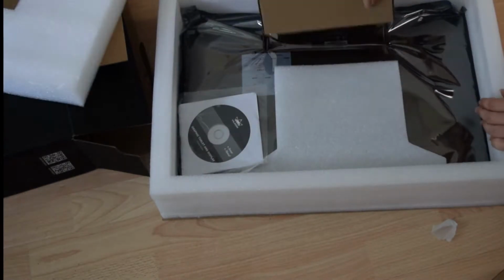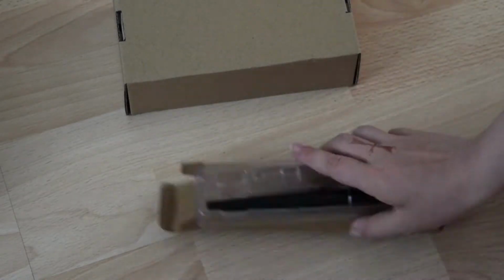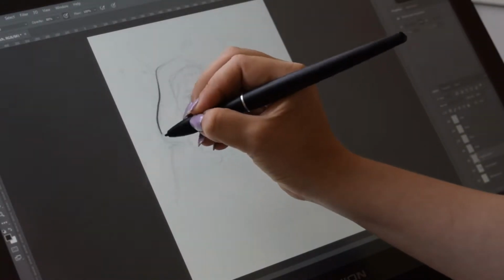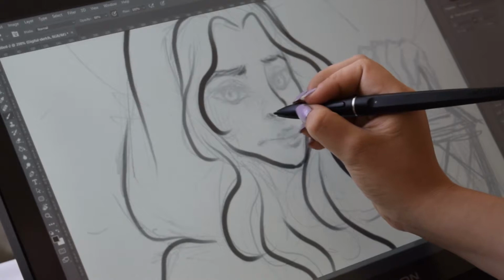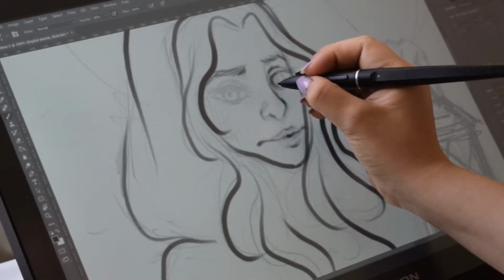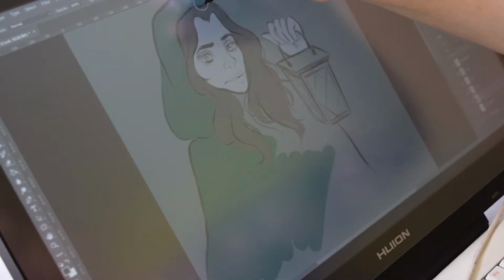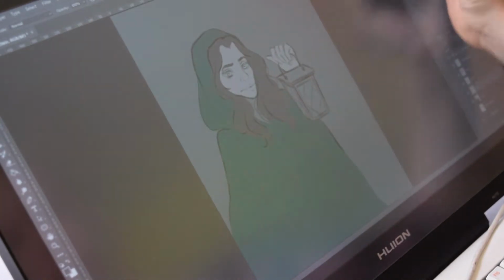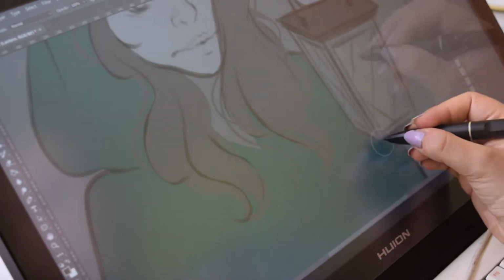First ever time using a graphics tablet | KAMVAS GT-191 review(?)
The tablet is good though, and the best part; it's cheap compared to most Wacom products for example. I don't know about quality, since I haven't had the chance to use other graphics tablets but eh... I'm happy.
And you can expect more digital art from now on since I can't seem to be able to stop once I start :D